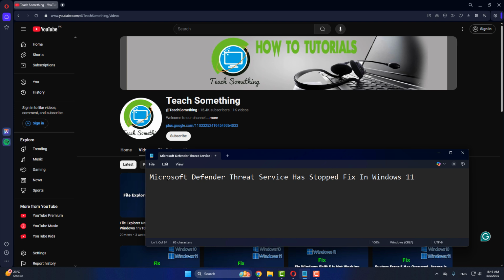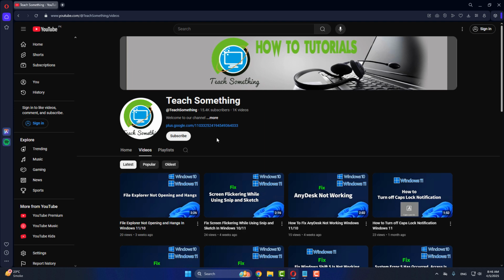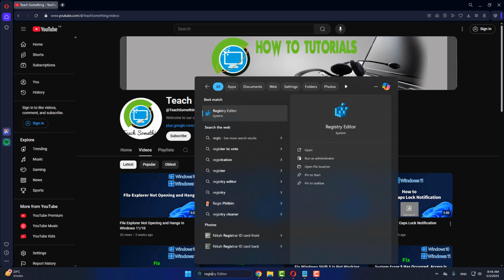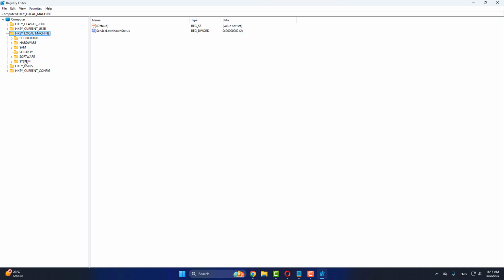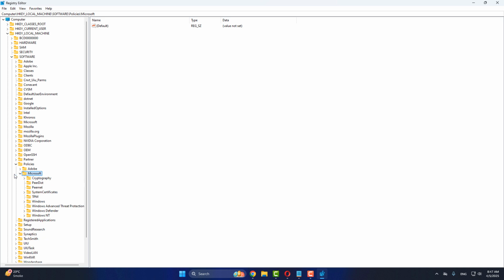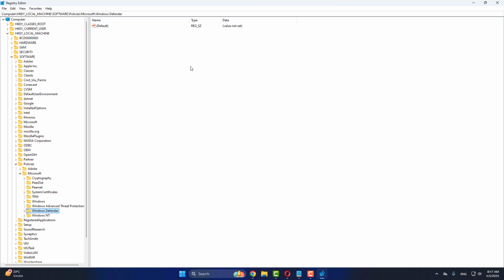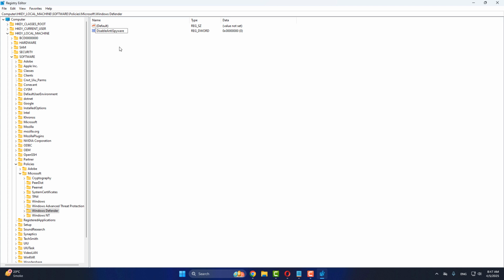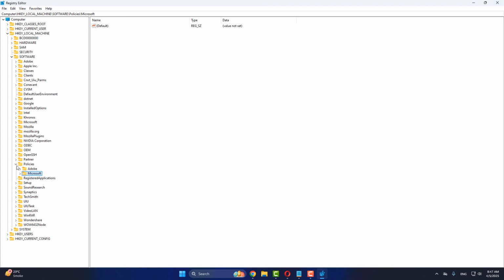Microsoft Defender Threat Service Has Stopped Fix In Windows 11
In this video tutorial i will teach you Microsoft Defender Threat Service Has Stopped Fix In Windows 11.